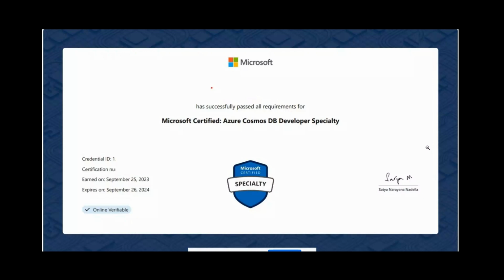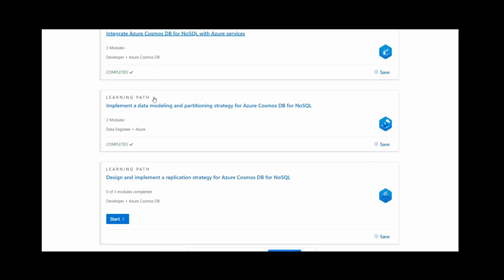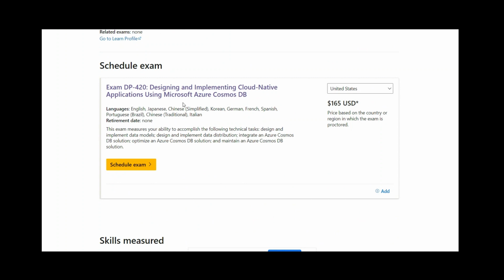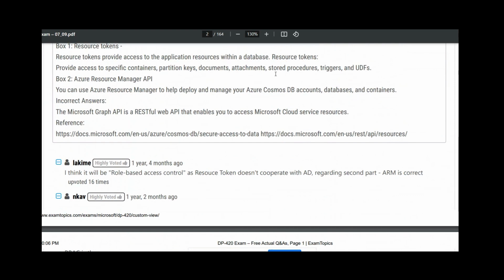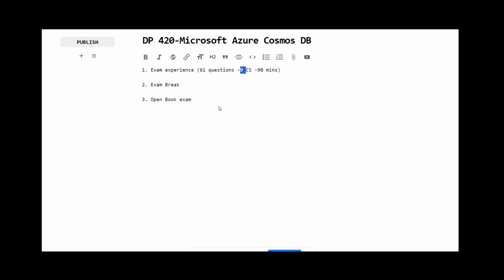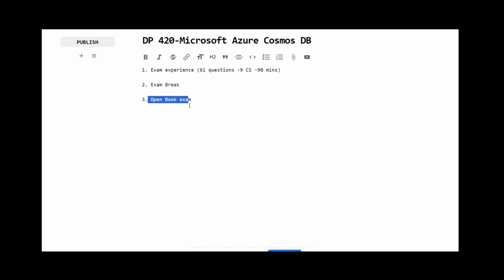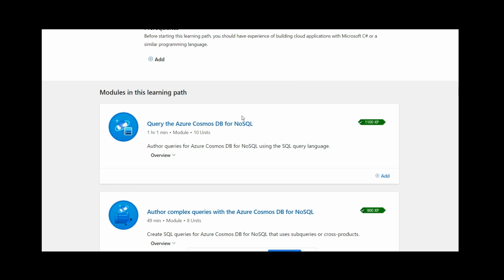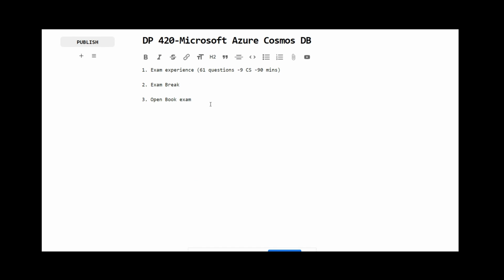DP 400 | Microsoft Azure Cosmos DB | Open book exam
Download PDF dumps :
(You can pay large bill like NPS / LIC / Incurrence premium / Hotel, Air travel to reach the milestone )